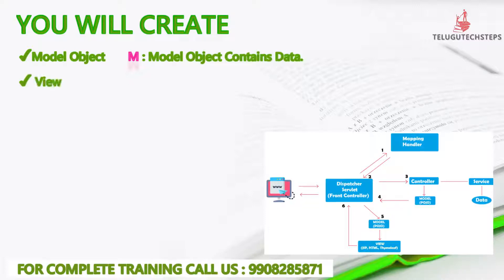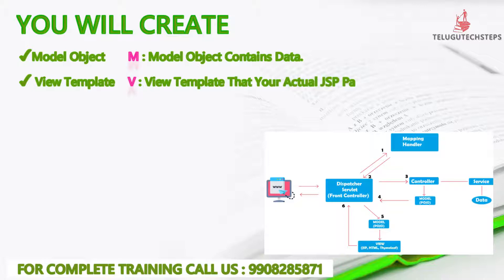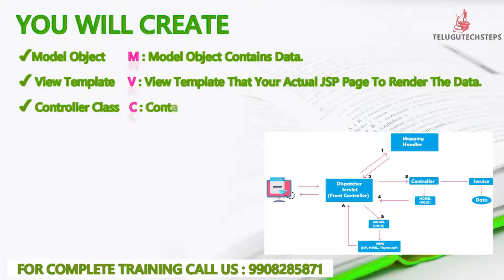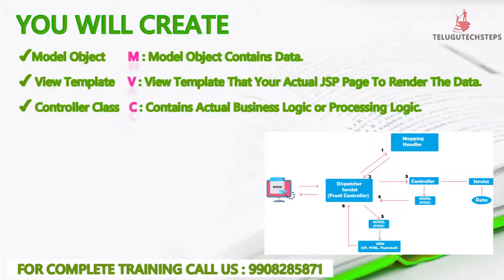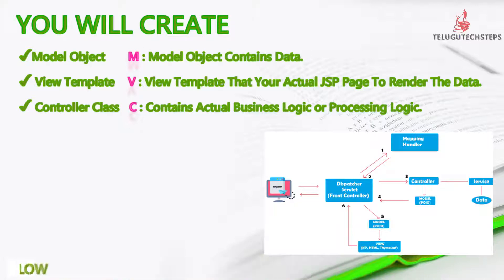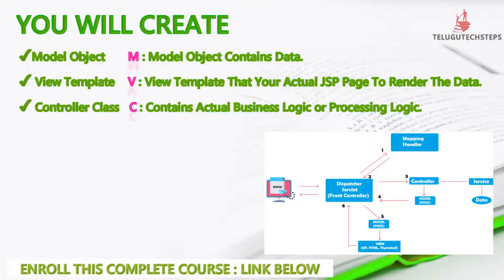SPRING MVC IN TELUGU | SPRING MVC COMPONENTS